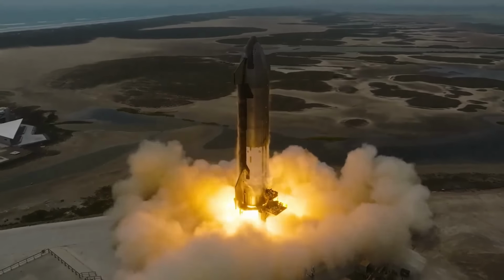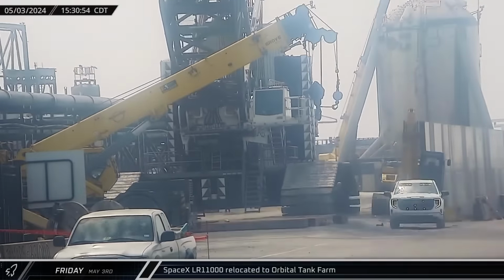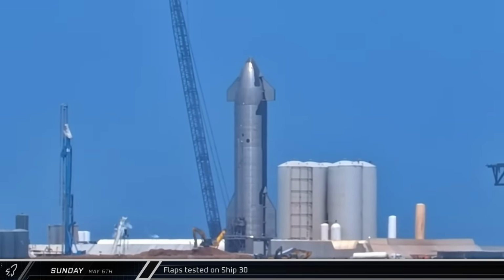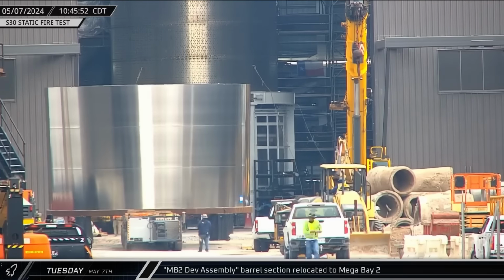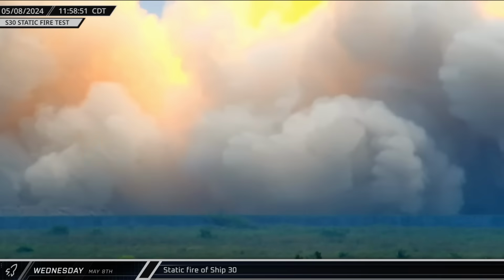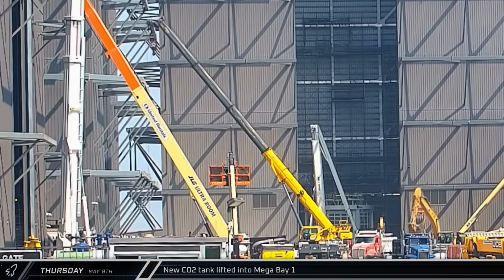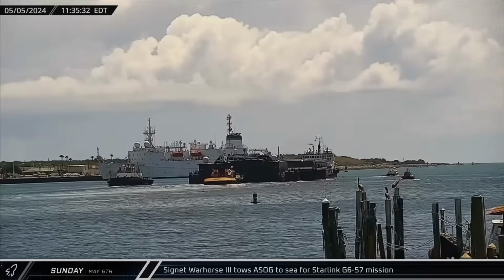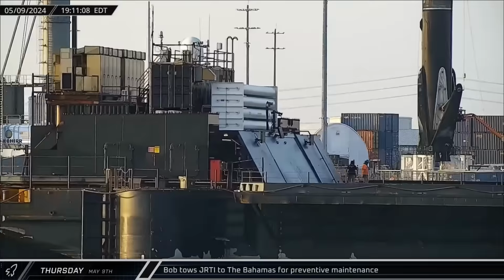Big Changes!! SpaceX Retires Test Stand In Favor Of Upgraded System - SpaceX Weekly #114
Marking the end of an era at Starbase, Ship 30 breathes fire for the first time this week, and becomes the last Starship to ever light its engines at the launch site. As crews begin tearing down Starship test facilities at the launch site, Ship 26 finds renewed purpose, with SpaceX calling for it to prove out the new test stand and flame trench at the Massey Outpost. Meanwhile, at Cape Canaveral, with Starlink operations in full swing, Just Read the Instructions takes a vacation in The Bahamas for preventive maintenance.

If you would like to get involved with our community or learn more about Rockets and Space, please feel free to join our LabPadre Discord server

BitCoin Wallet: bc1q7w0932yn2xk9ympkm2uzn28pnm90qzmplr4yew

Patreon Elite/Royalty Crew: Tim Dodd, Eric Beavers, Marcus House, Matt Lowne, Zack Golden, Colin Smith, Steve Roberts, Azatht, Stumpy, Peter Lehrack, Eagle Eye Chuck, Gort, Robert Castle, Seth Count, Unreal Patch, Wil Schweitzer

Special thanks to:
Audio/Video Editors: Lucid, timmy
Videography: LabPadre
Clip Capture Bot: Arc
Clip Reporting: DaOPCreeper, Jon Tait, Kalim, MLGPure, STS-125, Vix
Script Editors: 61Naps, Jon Tait
Script Writers: RotoSequence, 61Naps